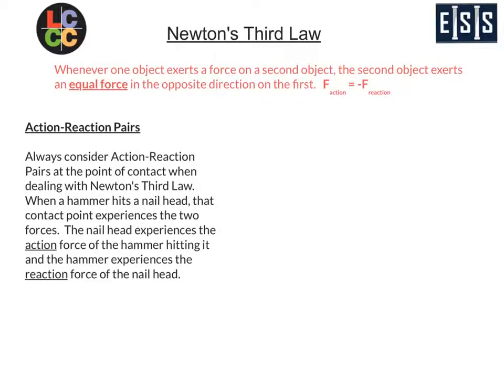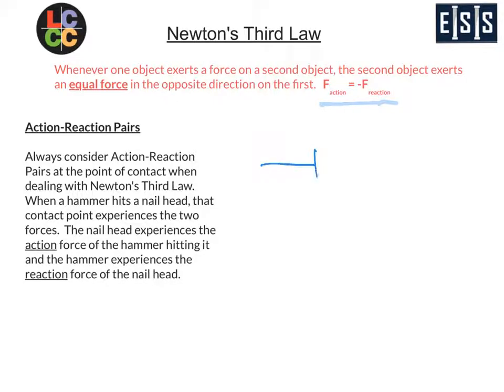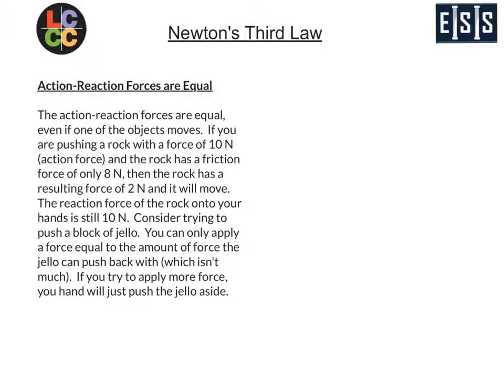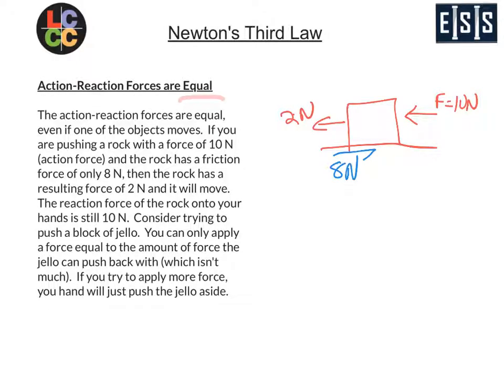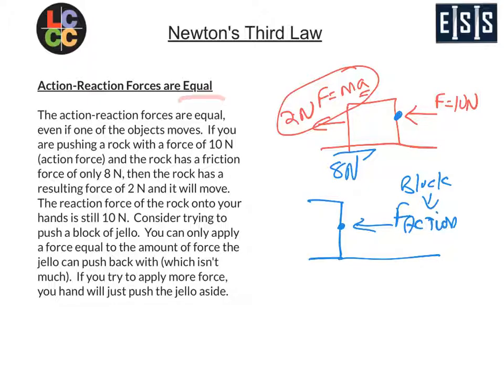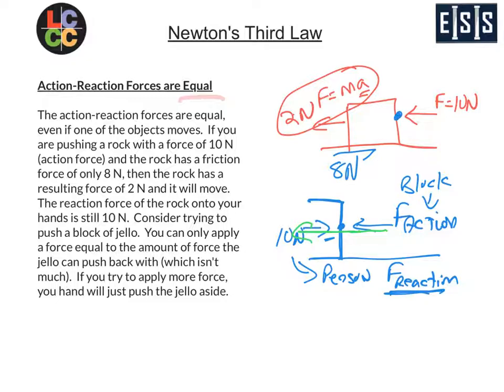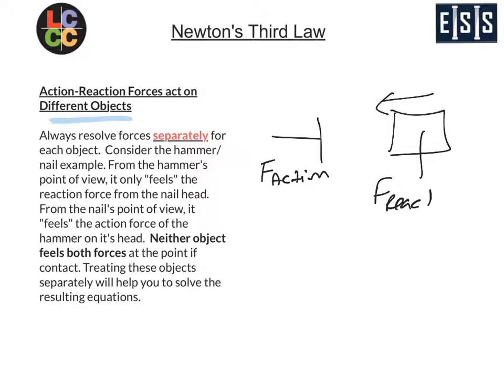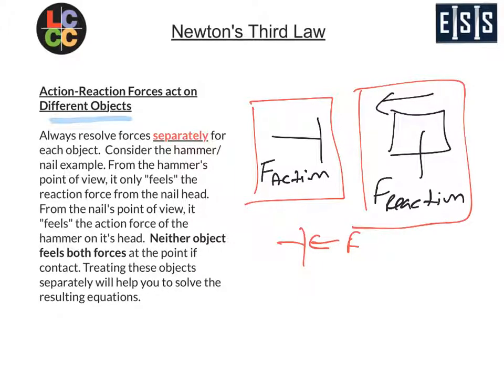Newton Third Law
This video provides a conceptual review of Newton's Third Law - Action vs. Reaction.